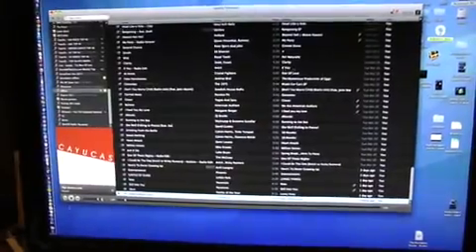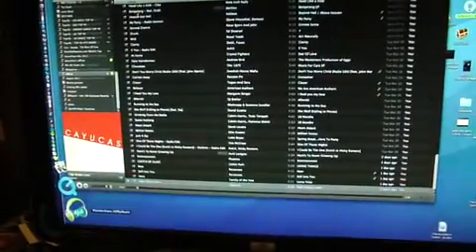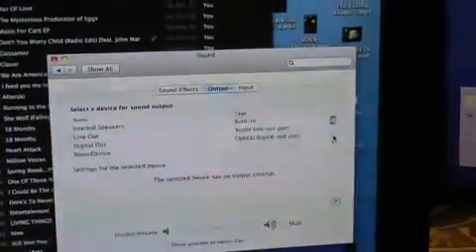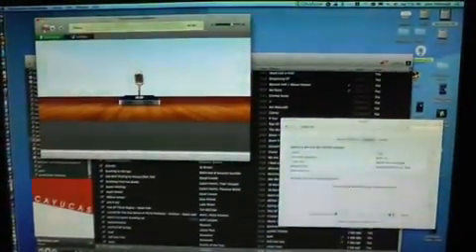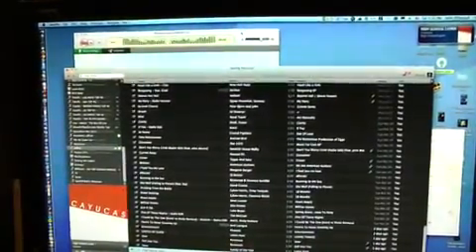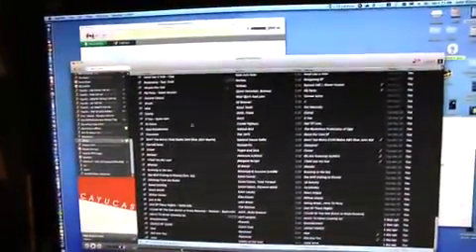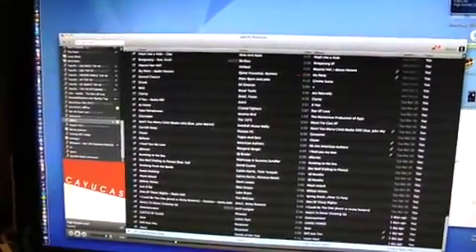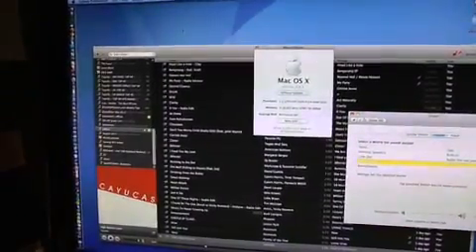Wondershare Allmymusic digital optical output pref setting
Wonderhare Allmymusic messes up my digital optical output setting in preferences on OS X , MAC . This is an eample of the problem.